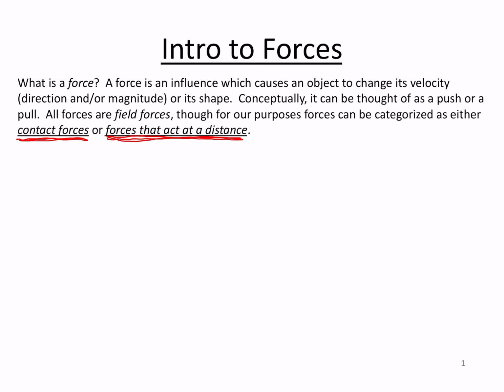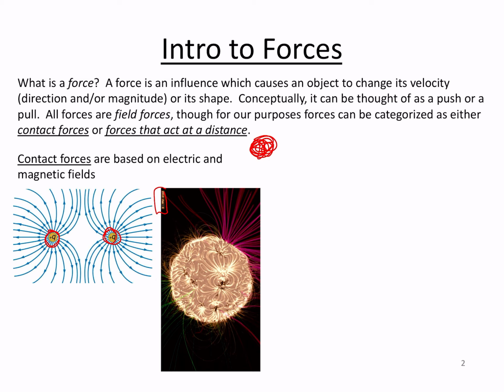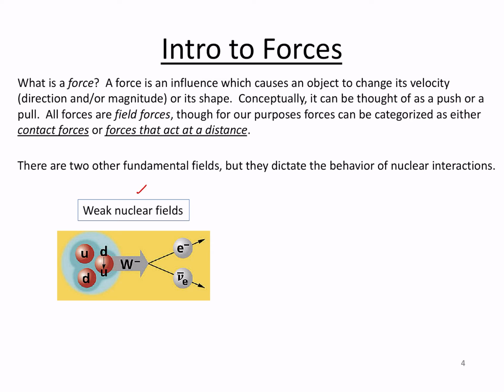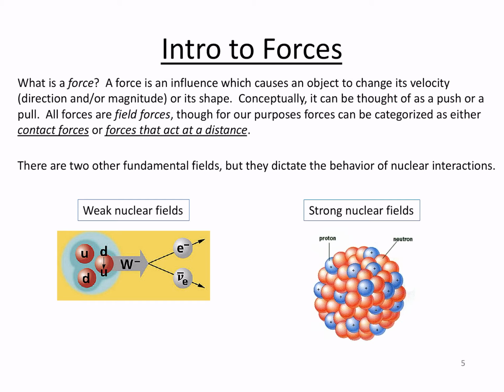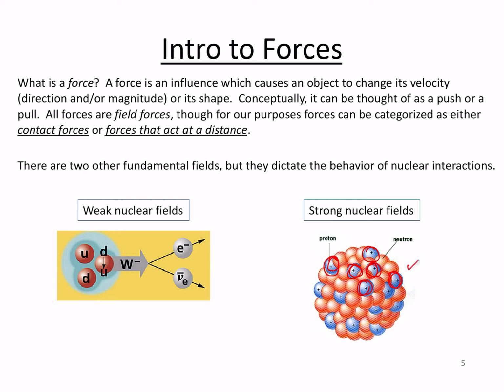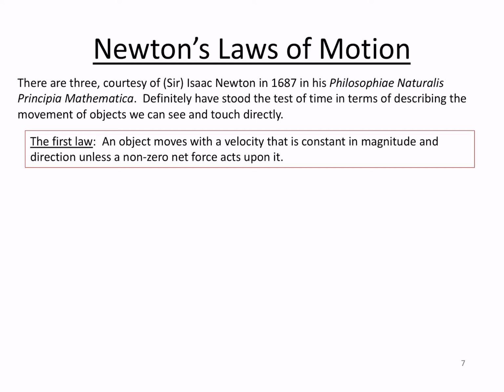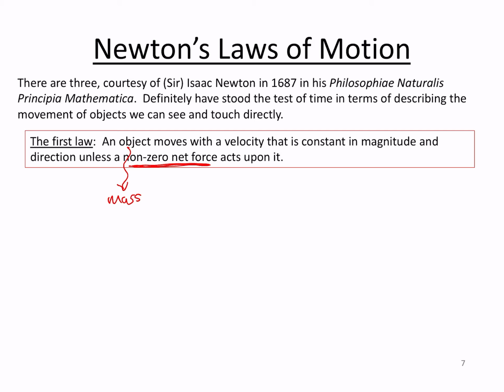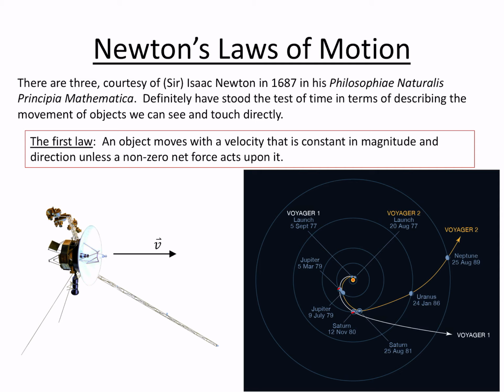Intro to Forces and Newton's First Law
This video lays out the concept of a force, a brief description of fundamental forces and fields, and Newton's First Law.  The mini-lectures on the Second Law and Third Law should be forthcoming shortly.